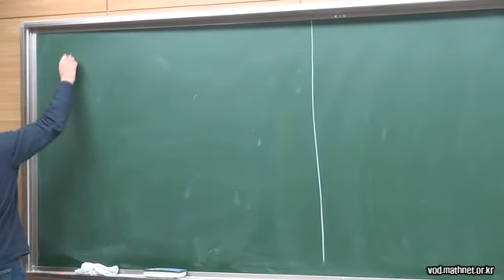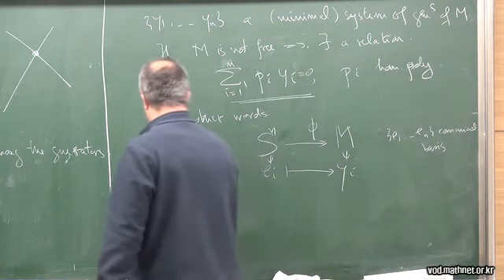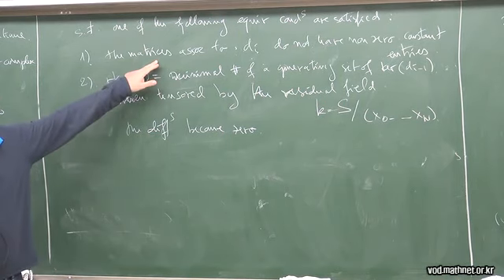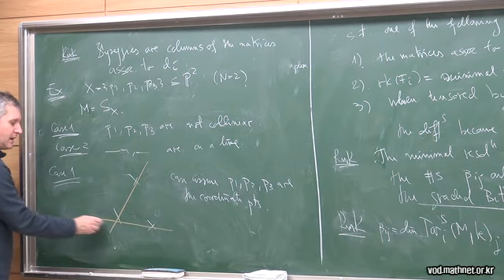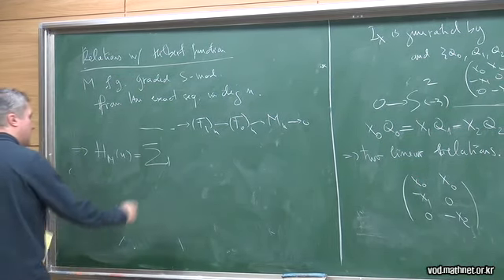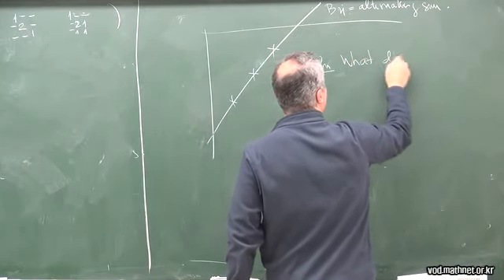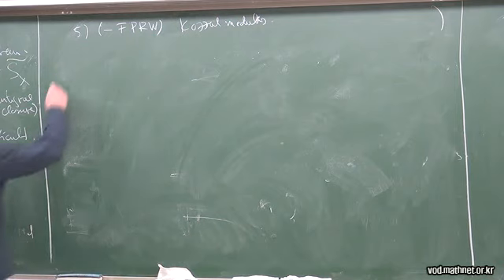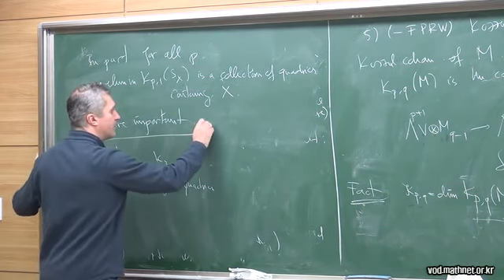Marian Aprodu (Univ. of Bucharest) / Syzygies and Koszul modules / 2018-12-07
2018 KAIST 세미나